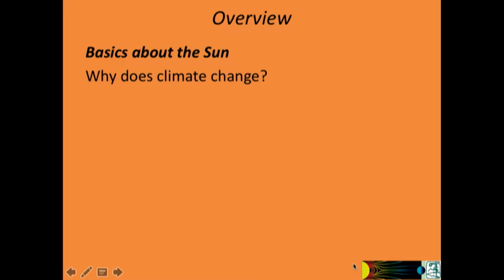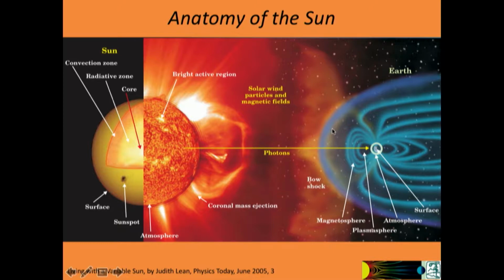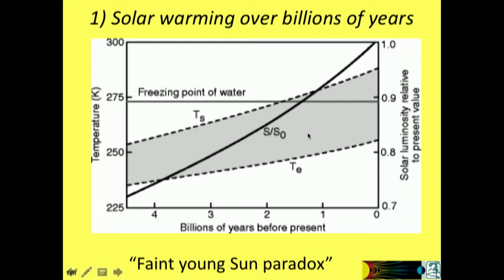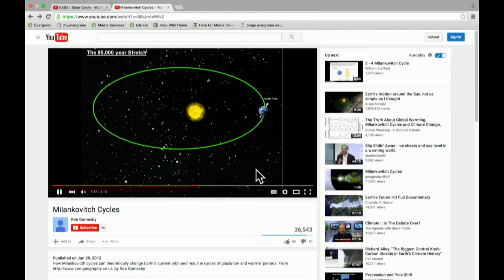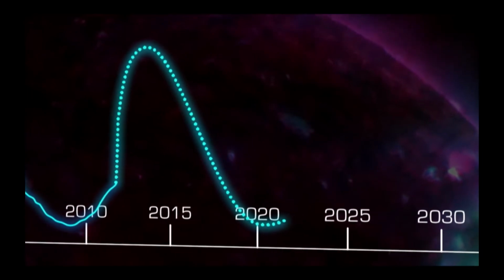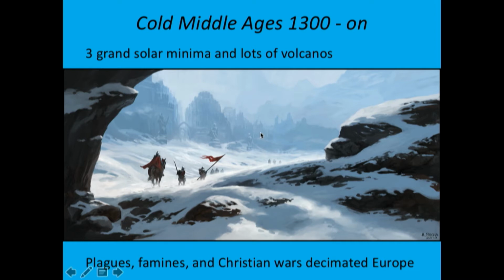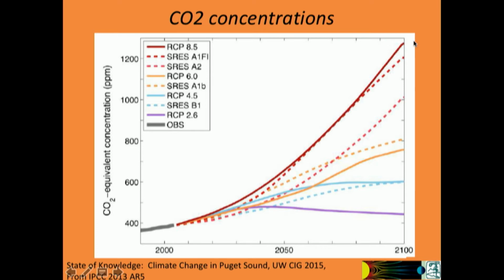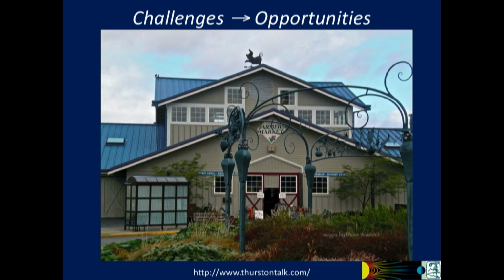2016 Anthropocene Consortium Series: E.J. Zita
Week 3 speaker, Dr. E.J. Zita

The “Anthropocene”:  A Problematic Term for Problematic Times

The “Anthropocene” is a provisional term coined by freshwater biologist Eugene Stoermer and further promoted by Paul Crutzen to refer to the period of time in which human influence on the earth is visible in the geological record. Over the past fifteen years, a great deal of debate has surrounded this suggested terminology (see for example, Donna Haraway’s take on naming), including disagreement about the start of the Anthropocene (whether it was initiated by domestication of plants and animals ten to fifteen thousand years ago, or the Industrial Revolution and its astronomical increase in carbon emissions, or the detonation of the atomic bomb).  Others debated why a change by humans should warrant a new name, when other major geological changes have also occurred over time.  Whether the term Anthropocene gets formalized into the name of the next epoch following the Holocene will be considered in the next year by the International Union of Geological Sciences.

Over the course of the academic year 2015-16, a cluster of academic programs at The Evergreen State College will bring critical inquiry to this concept and related debates through interdisciplinary lenses.  Through a shared lecture series, shared readings, critical engagement and creative responses, we will collectively interrogate this term, its contexts, and related discourses. We will join college communities all over the country that have been thinking deeply about the Anthropocene from many angles, joining in this important discussion.

The Anthropocene Consortium events will take place from 11:15 to 12:45 on Wednesdays of weeks 1, 3, 5 & 9 during fall quarter, and weeks 1, 3, 5, 7, and 9 of winter and spring quarters.